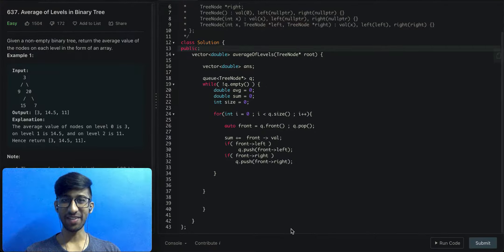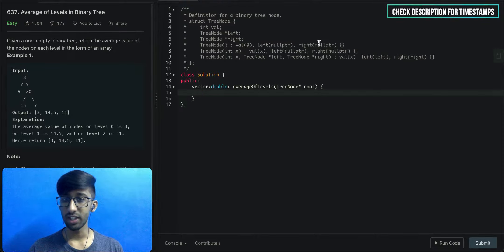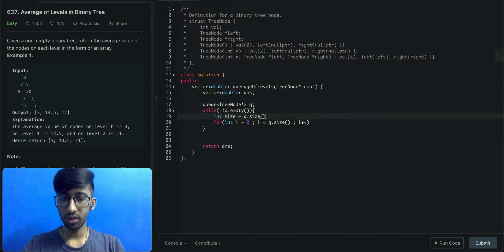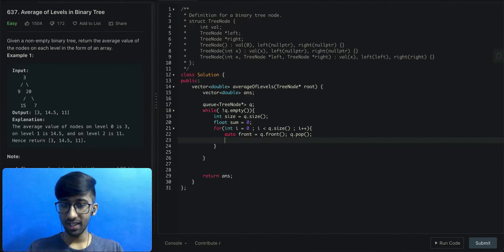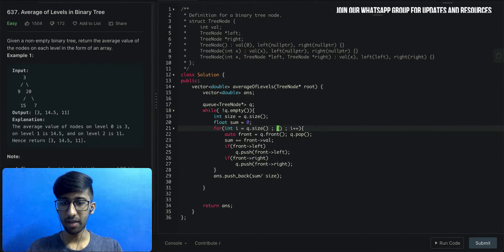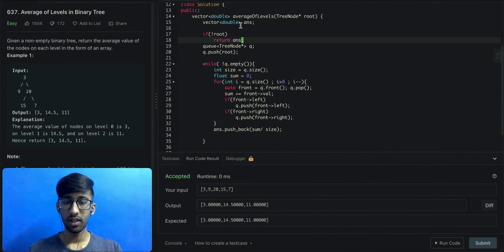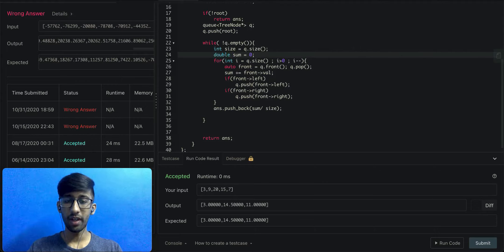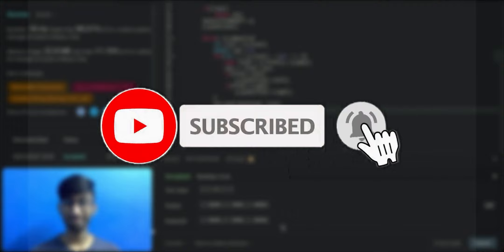[C++] - Leetcode 637 - Average of Levels in Binary Tree in O(N) Complexity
Time Stamps:

Introduction: (00:00)
Problem Statement: (00:16)
BFS Template Code from Rob's video: (00:45)
Implement the Logic: (00:50)
Check Edge Cases: (03:02)
Debug Time: (03:35)
Optimization: (04:18)
Time and Space Complexities: (04:33)

About BreVITy:

We’ve all had frustrations with programming principally because we are overwhelmed by a seemingly endless list of topics and a lack of timely guidance. We present to you a methodology to alleviate some of those common pitfalls.

We are proud final year students from Vellore Institute of Technology, Chennai. The journey to your dream company is going to be a marathon and not a sprint. And to win a marathon, you will need a good game plan. We at Brevity aim to build an ecosystem of resourceful materials, clever strategy and helpful coders, both seniors and peers.

We will be accomplishing this with the help of a carefully curated curriculum with the complete explanation of the frequently asked topics in interviews along with their implementations in Java, Python and C++. We will have FAQ videos where we answer questions asked by you as well as weekly videos where we talk about our journeys to placements and how we eventually landed the super dream companies we only dreamt of.